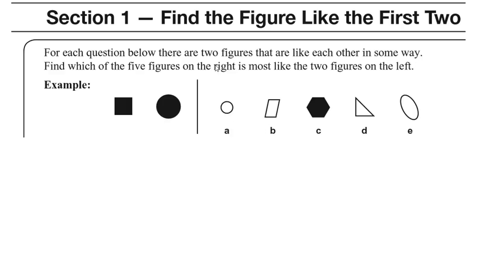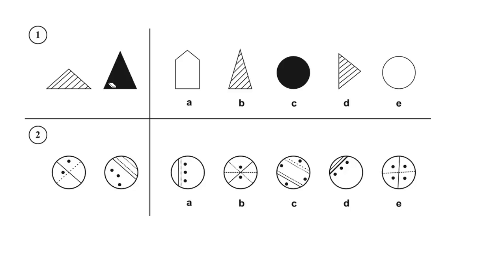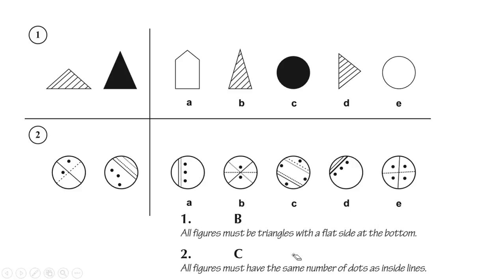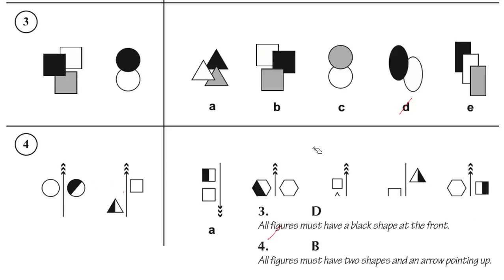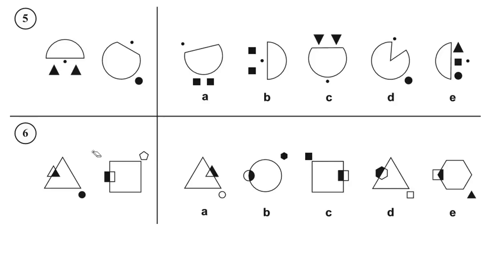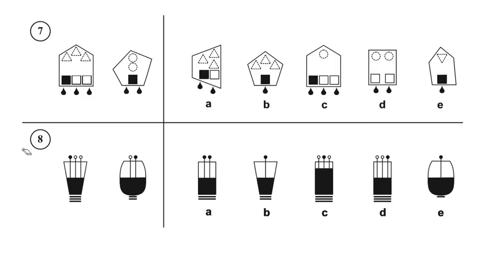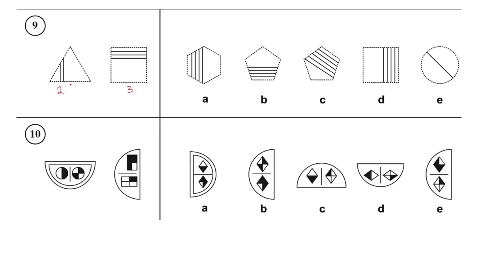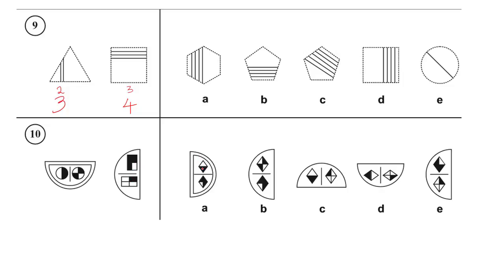SIMILAR FIGURES LESSON